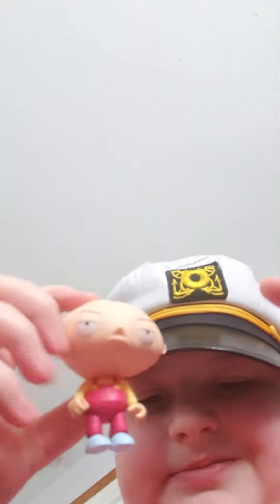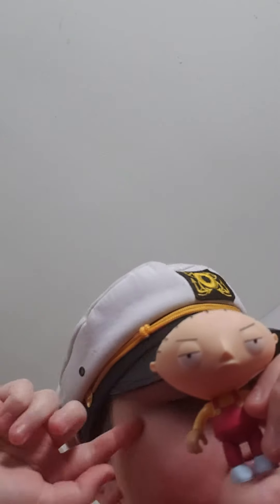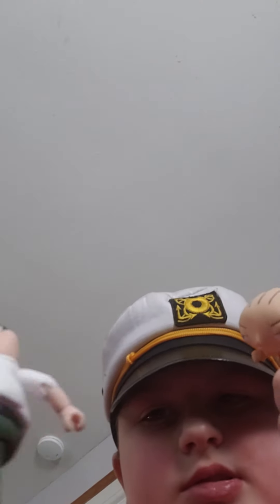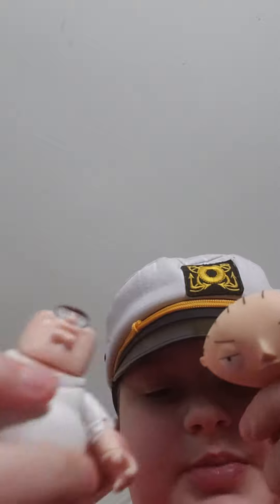Family guy mystery figures review